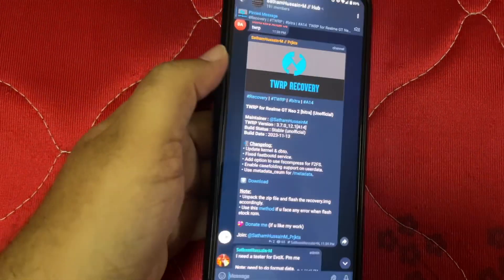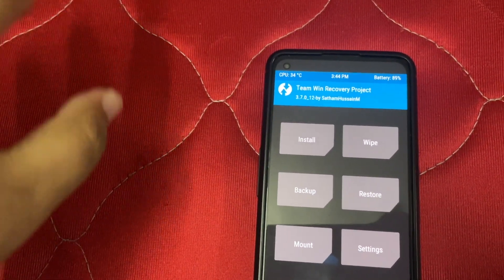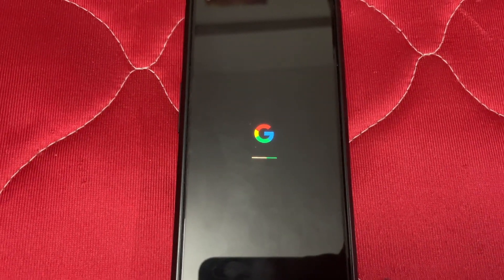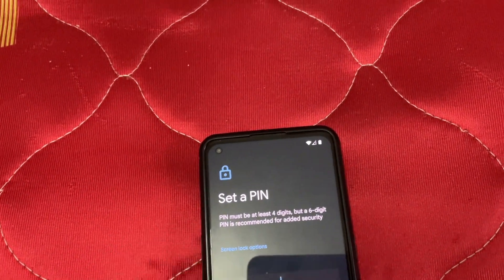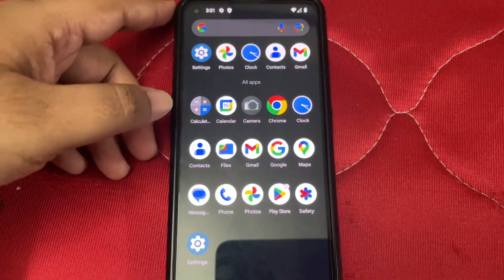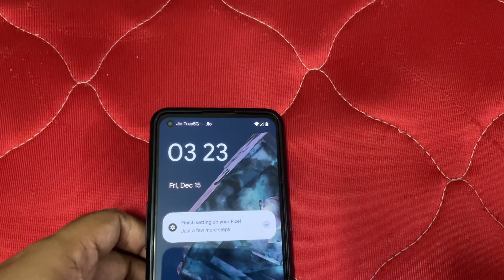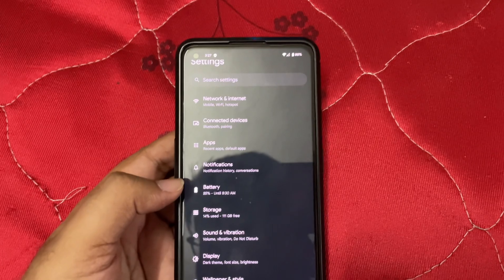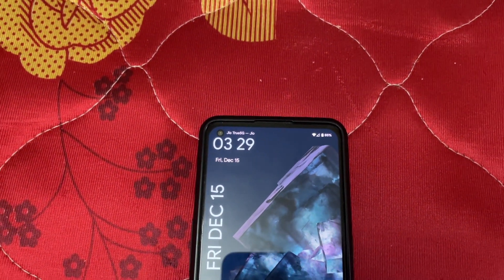Flashing Pixel OS Android 14 on Your Realme GT Neo 2 5G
📲 Realme GT Neo 2 5G (Bitra)
📅 13/12/2023

Changelogs:
• Based on latest QPR1 Update
• December Security Patch

Note:
• Use Ex01 Firmware
• Safety net is not passed by default
• Use this module to fix safety net